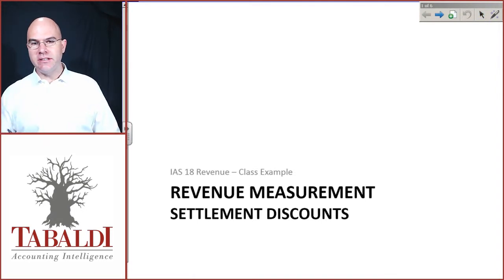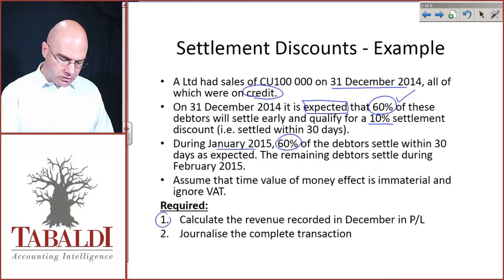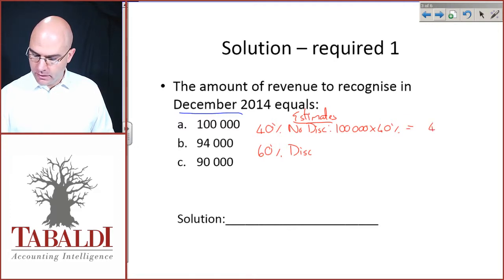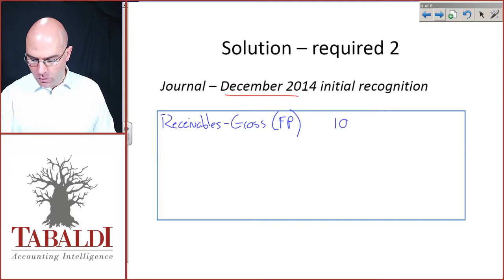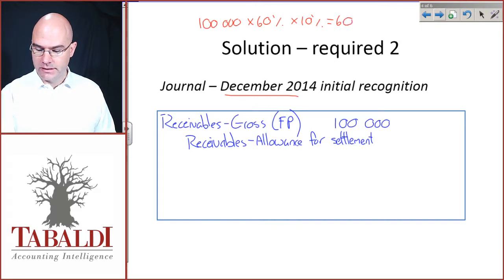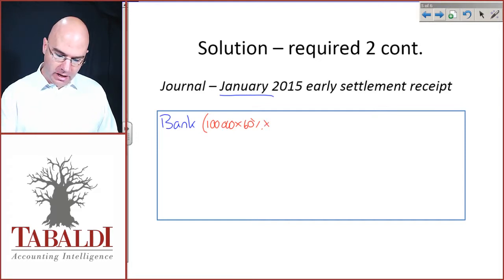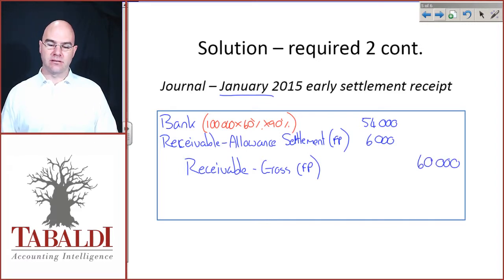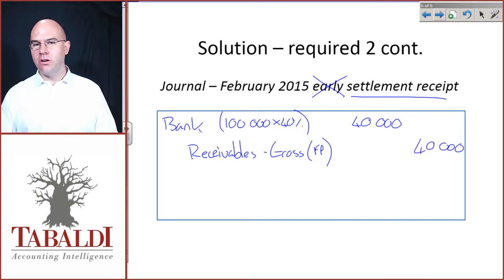IAS 18 - Settlement Discounts Class Example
This playlist contains sample videos of the Tabaldi IAS 18 - Revenue video series.